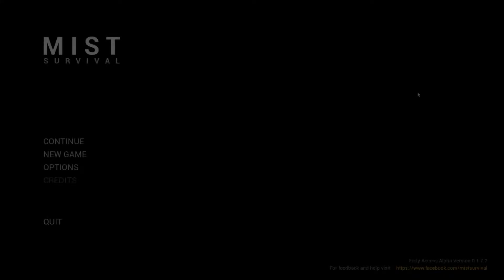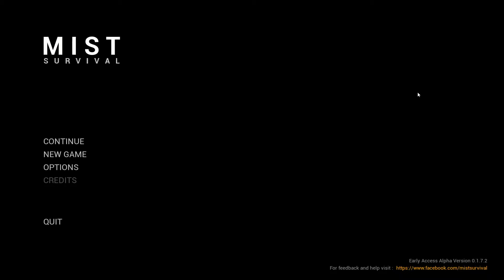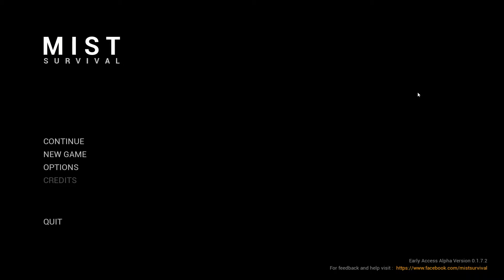I love this game!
Follow me??? (｡•̀ᴗ-)✧

Discord? (ㆁωㆁ)

Go ahead, press the red button ಡ ͜ ʖ ಡ